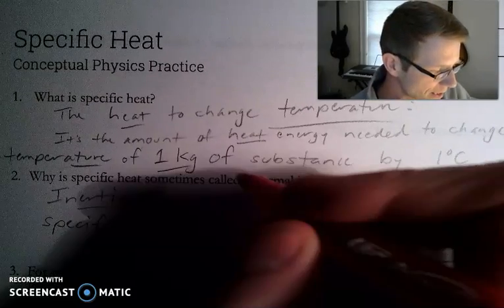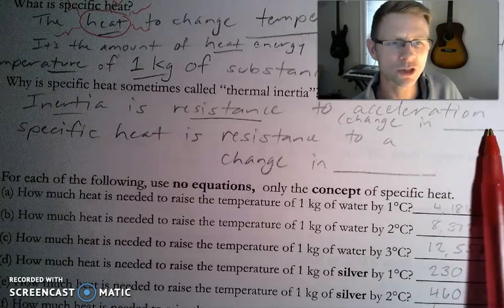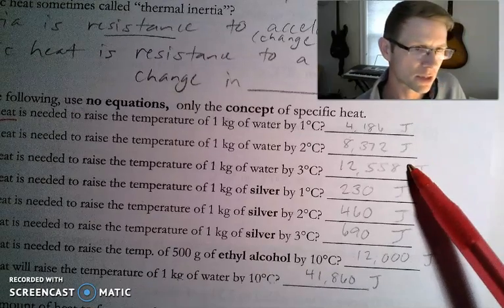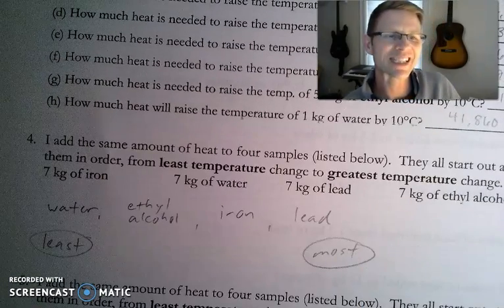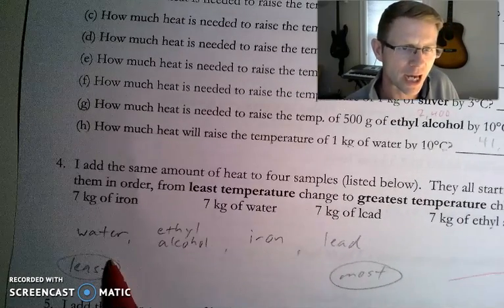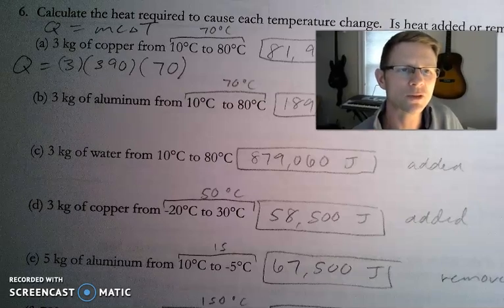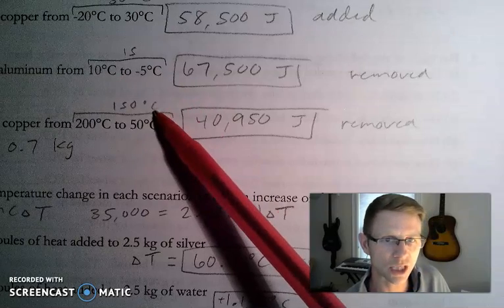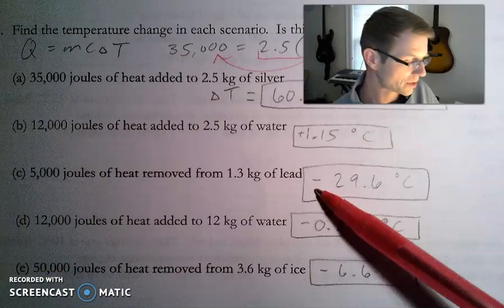Specific Heat Solutions 2021